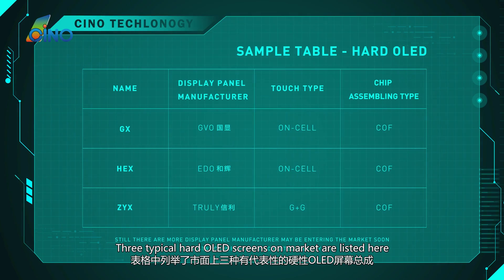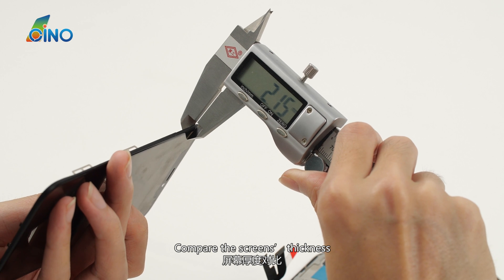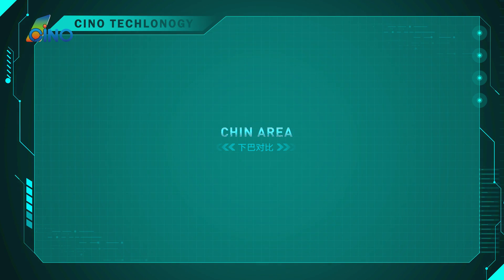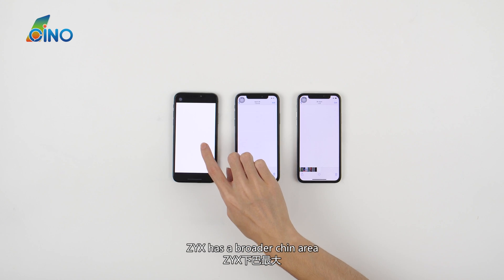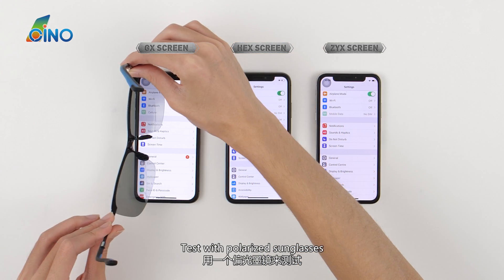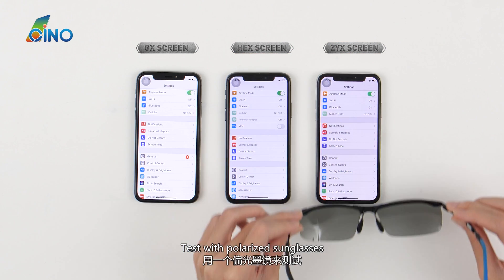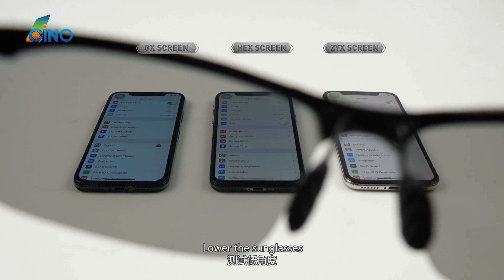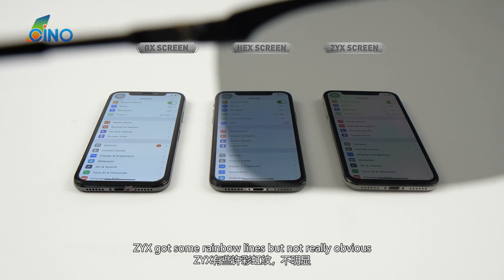All iPhone X Aftermarket Screens Deep Compare - Episode 2 - Hard OLED Screens (GX, HEX, ZYX) 4K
All iPhone X Aftermarket Screens Deep Compare-Episode 2-Hard OLED Screens (GX, HEX, ZYX)-Hard OLED Screens (GX, HEX, ZYX) .
There are many kinds of iPhone X aftermarket screens. Almost from A to Z, feels like over 26 kinds are there. What are they? Where are they from? What are their merits and demerits? How to choose a most ideal one?
We will give a detailed introduction to these screens, including MX / WX, JKX, RX, IX, NX, GX, JK, HEX, ZY.
Please pay close attention to our videos. Video 3 is coming very soon.